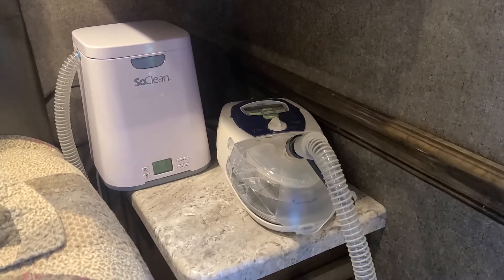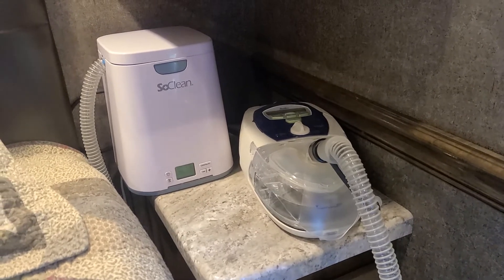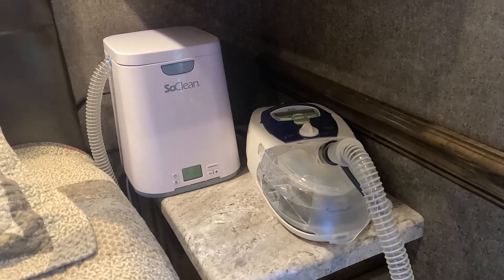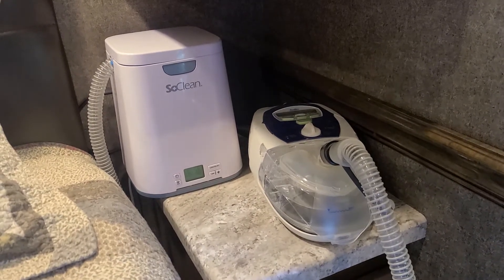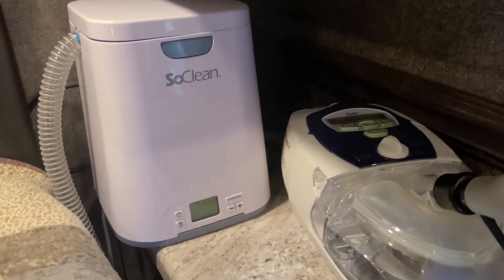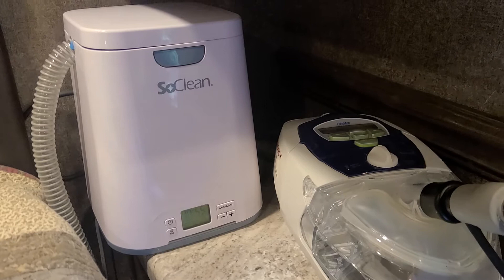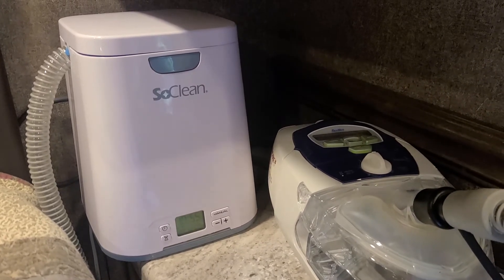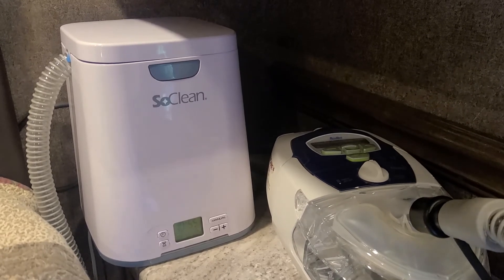SoClean CPAP Cleaner Sanitizer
SoClean 3 - The #1 Device for Sleep Equipment Maintenance. Ships Free!

We're full-time RVers traveling the country and Workamping in various locations where we want to spend more time.